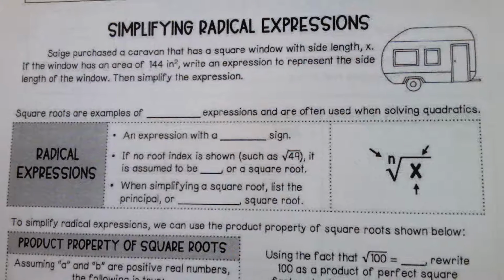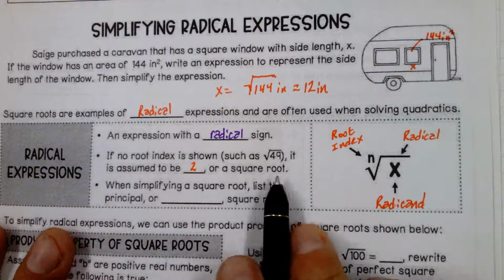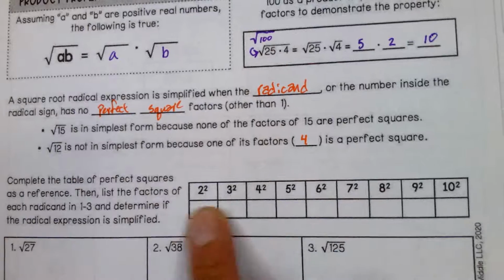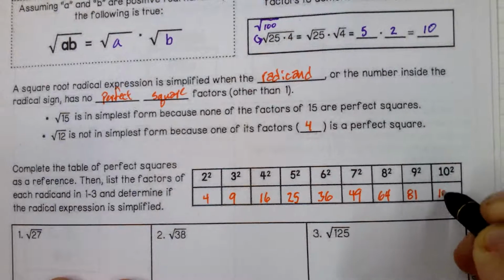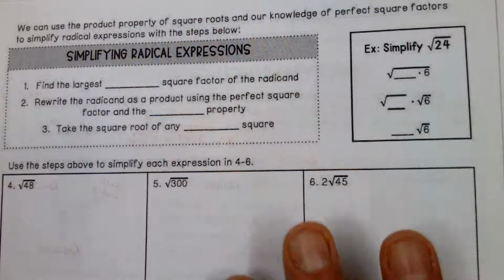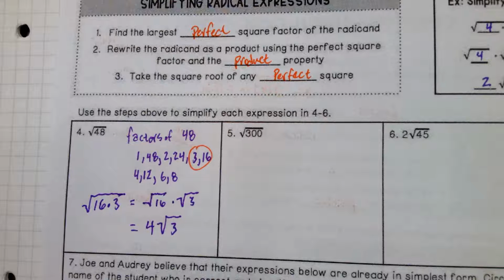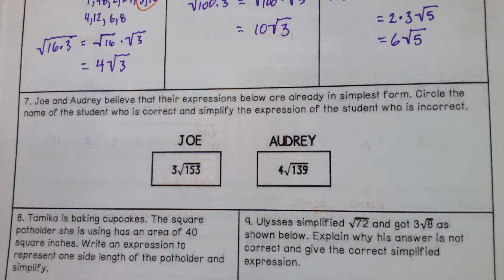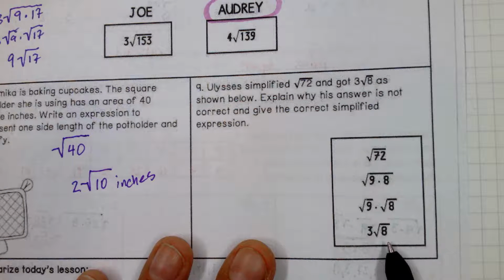Simplifying Radicals (ACC Math 8 04/22/22)